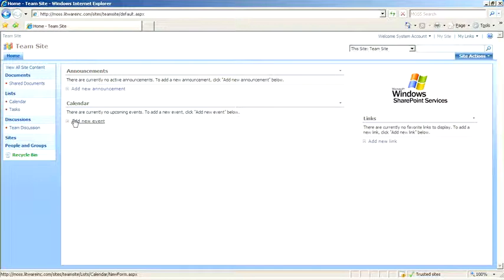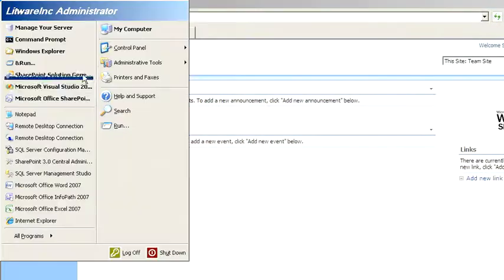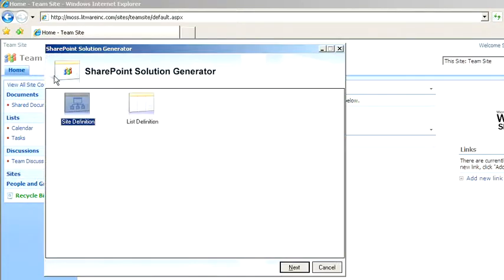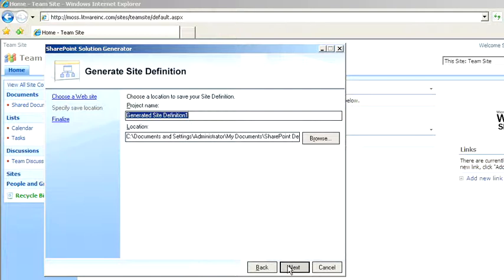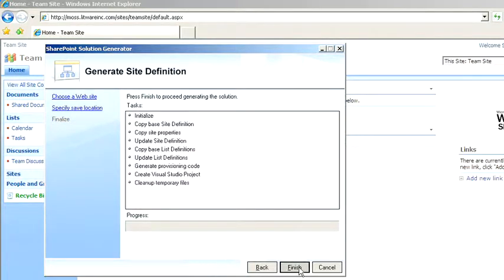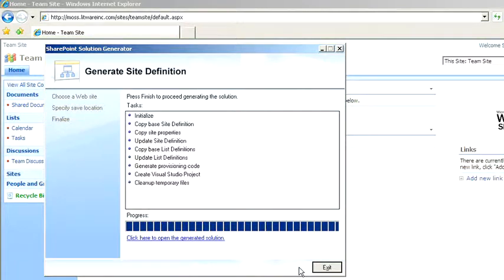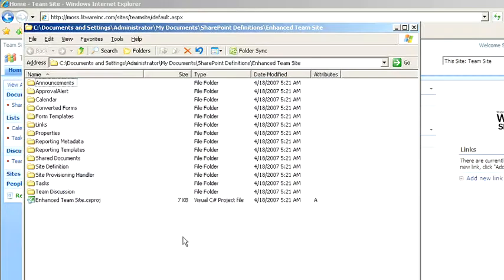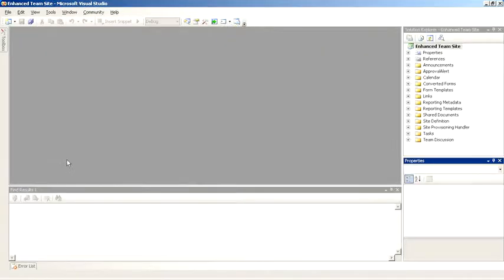Sharepoint TSD P01 C01 L01